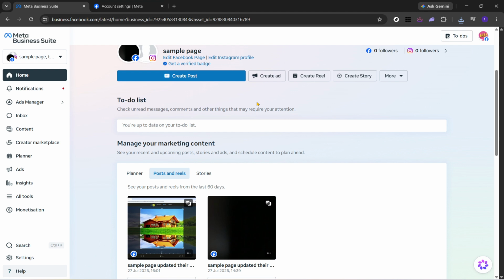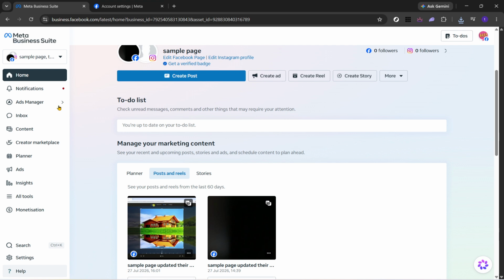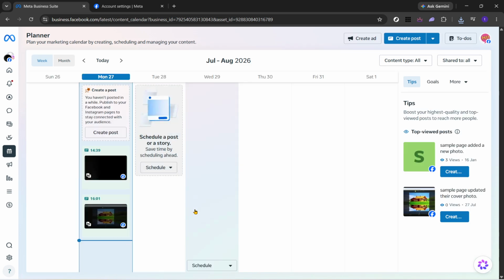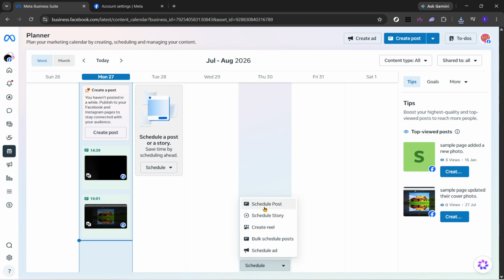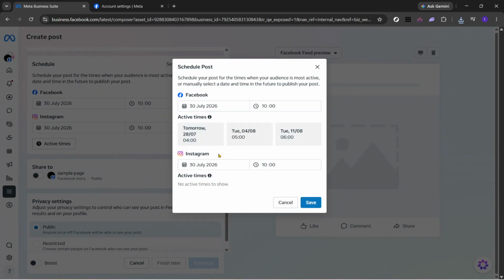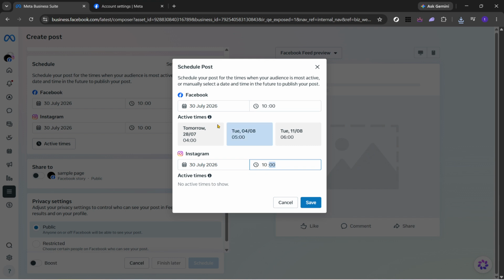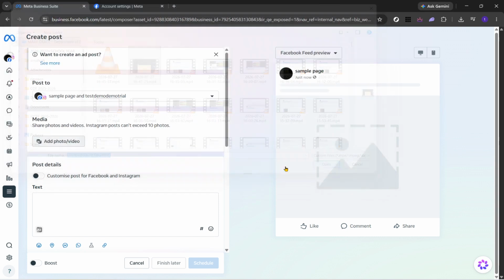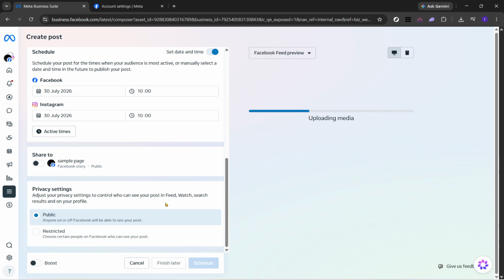How To Schedule Instagram Posts In Meta Business Suite (2026) (Complete Guide)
Learn how to schedule Instagram posts in Meta Business Suite with this simple step-by-step tutorial. This guide shows you how to schedule Instagram content, plan your posts, and use the Meta Business Suite scheduler easily. Perfect for beginners managing Instagram posts in 2026.